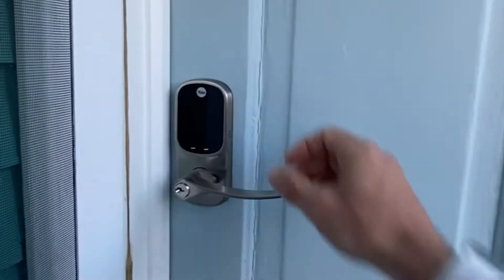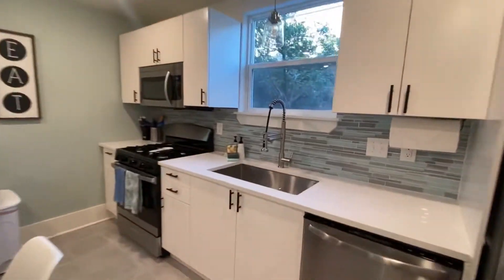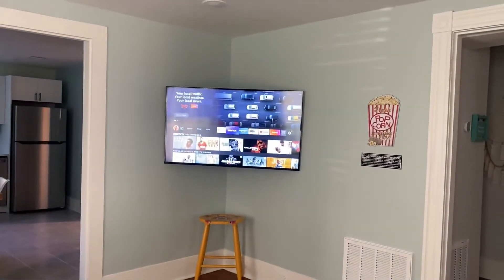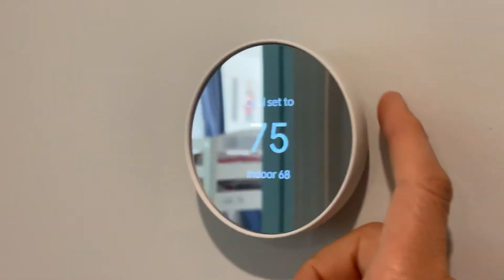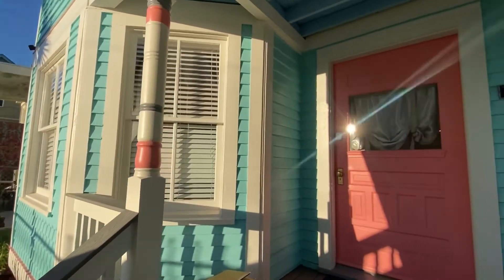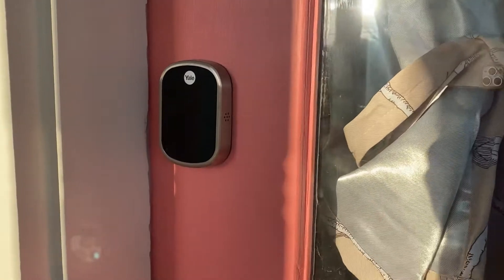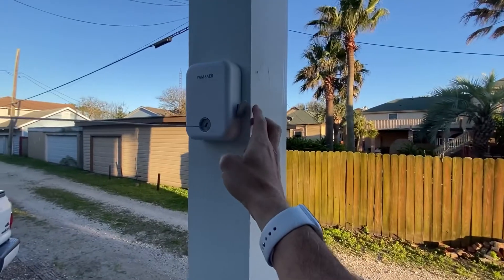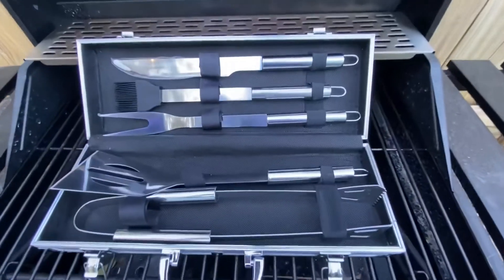Coral House in Galveston- Welcome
Welcome to the Coral House and Galveston. This video shows you the basics of the house for you to enjoy your stay as much as you can.
We will show you where to park, how to access and do self checking, where to get drinking water￼￼, how to operate the tv and thermostat, where to put the garbage and where to hang with clothes.￼